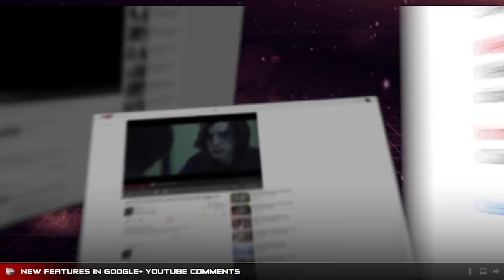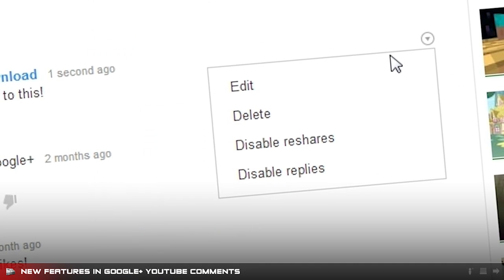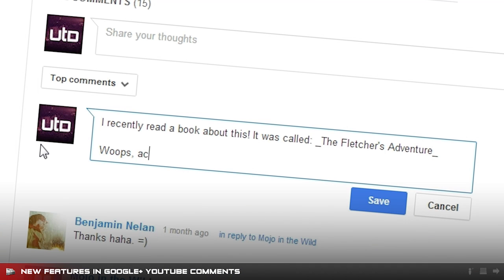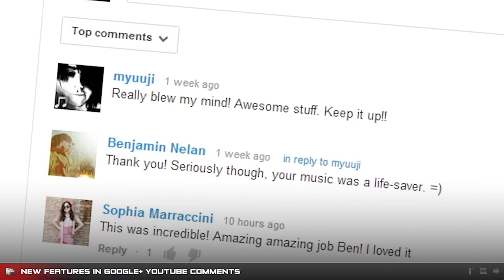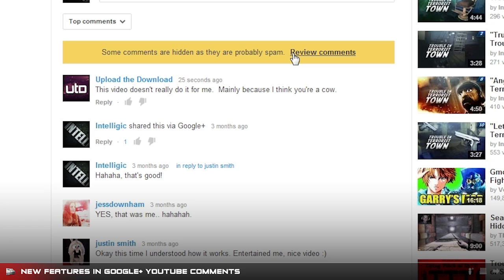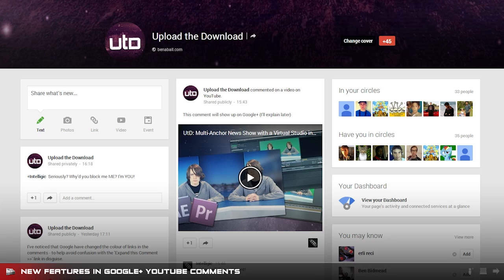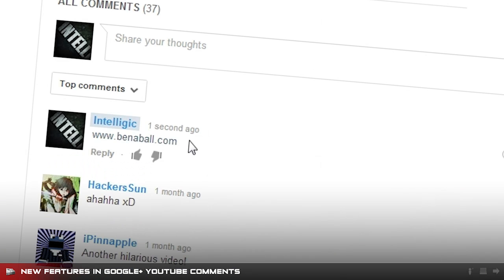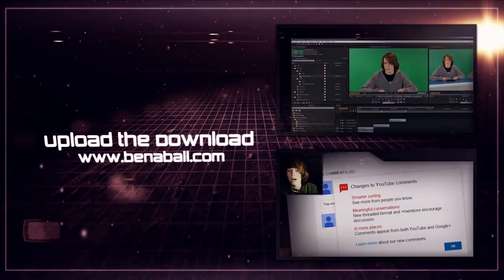UtD: New Features in Google+ YouTube Comments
In this video I run over all the features I could discover in the new Google+ Comment system on YouTube.  No matter what my opinions are - the features are worth mentioning! Hopefully it helps you out! =)

# Some of the features mentioned in this video:

Comments on YouTube now have the same formatting options as on Google+, you can BOLD text by adding an asterisk * at the start and end of whatever you want bolded.
Similarly, you can also Italicise text by adding an underscore _, and if you want to crossout text, you can use hyphens -.

Now you can disable replies to your comments, if you've written a comment on a video, and don't want people replying to it, you can click the arrow to the right and select 'Disable Replies.' - You can also disable reshares if posting to Google+.

Hashtags can now be used in comments for categorization. It brings up a Google+ search with other content relating to the clicked hashtag.

The music in this video is Josh Woodward's 'Insomnia'

## DOWNLOADS

Youtube's new comment system, new youtube comments